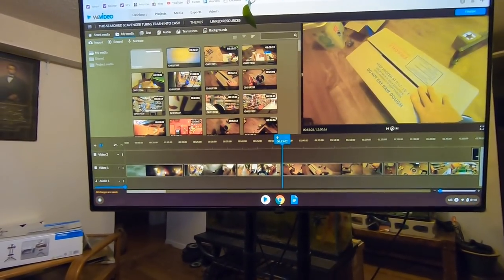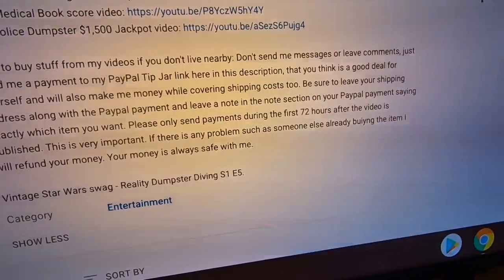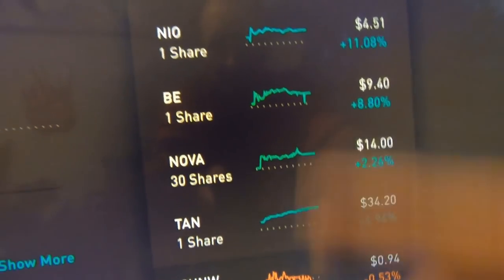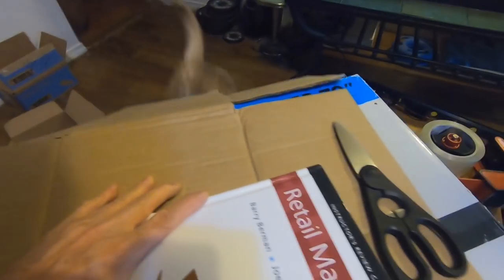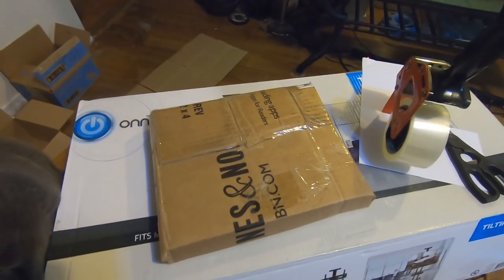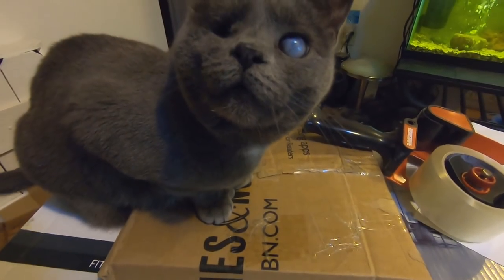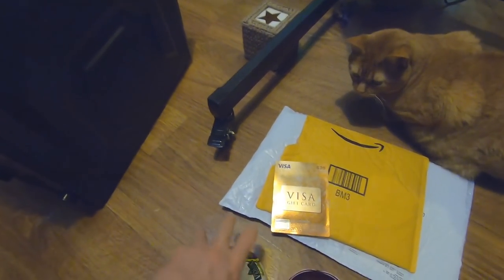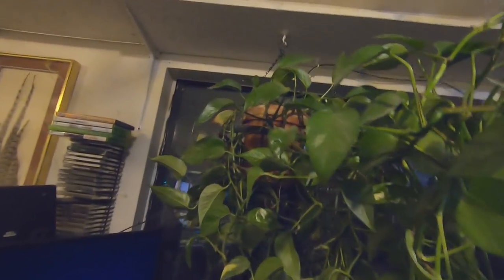Scavenger Turns TRASH into CASH - Tips & Tricks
Experienced scavenger drops some knowledge for people to snatch up extra cash just from the trash. Recent Dumpster Diving videos, showing how I find stuff

Current Freetail Store lock combination: 32-2-22.

Apply for the Discover card with $50 Free and 5% cash back on purchases

*I recommend buying only the properly manufactured brands such as Stanley, Kobalt, Dewalt... the cheaper stuff you may just be wasting your money as many times it's difficult to cut and hard on your hands.

How to buy stuff from my videos if you don't live nearby: Don't send me messages or leave comments, just send me a payment to my PayPal Tip Jar link here in this description, that you think is a good deal for yourself and will also make me money while covering shipping costs too. Be sure to leave your shipping address along with the Paypal payment and leave a note in the note section on your Paypal payment saying exactly which item you want. Please only send payments during the first 72 hours after the video is published. This is very important. If there is any problem such as someone else already buying the item I will refund your money. Your money is always safe with me.